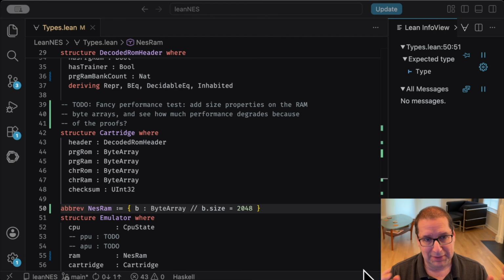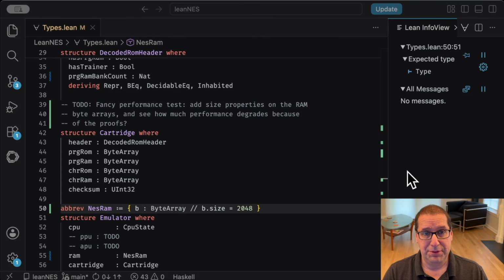Writing an Nintendo Emulator in a Proof Assistant??!?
When the intrusive thoughts win: What if I took my Haskell NES emulator and ported it to...a proof assistant? I've been looking for an excuse to get into the *programming* side of Lean 4 for a while, and I finally realized the best on-ramp was staring me right in the face. I already have an emulator I wrote in a functional programming style (uh...kinda), so why not port that to Lean 4, and actually use subtyping/dependent types in anger?

Thumbnail Painting: "Spear Fishing on Lake Krøderen" (1851) by Hans Gude and Adolph Tidemand